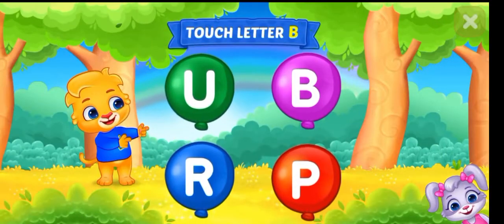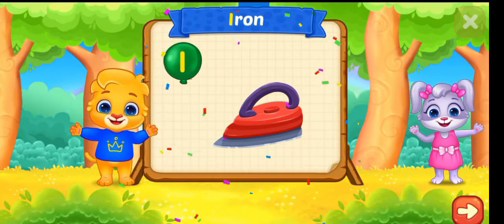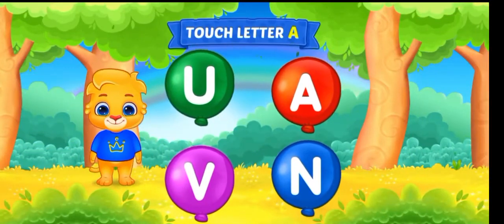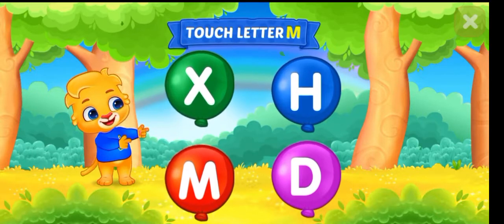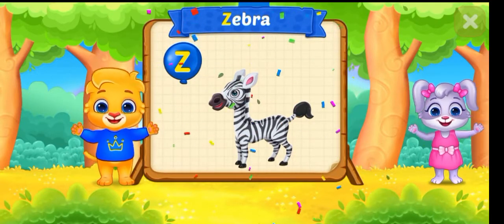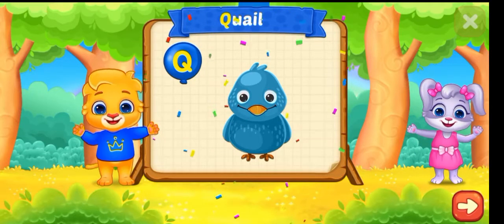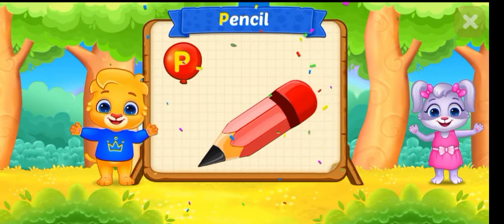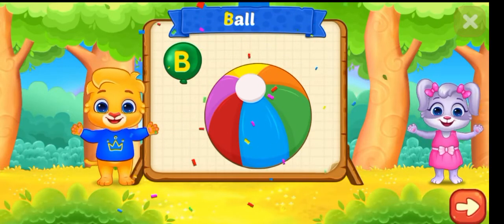Kids A for Apple 🍎 ..